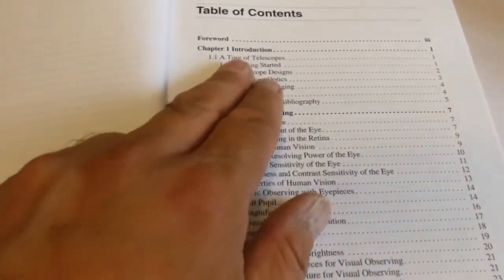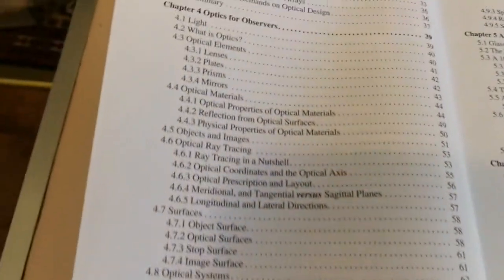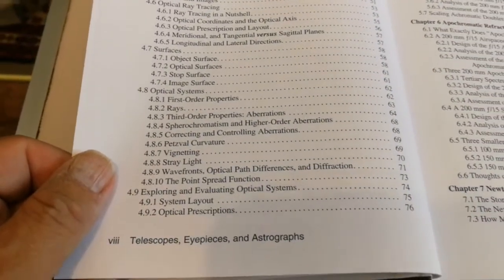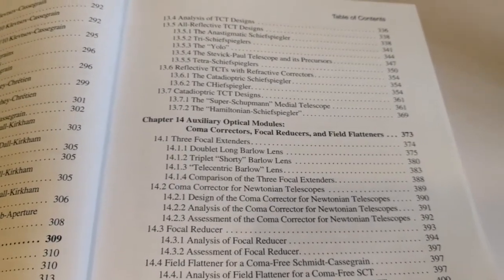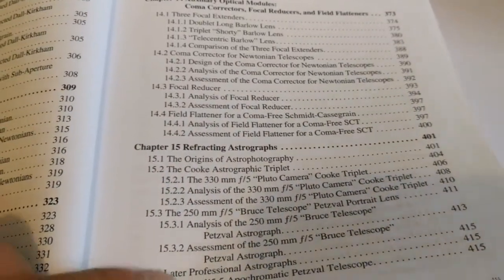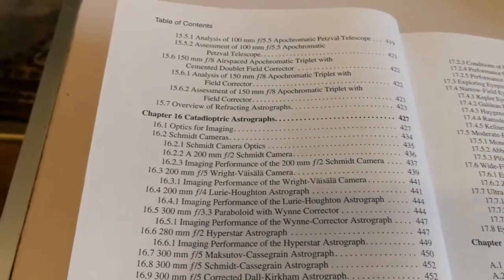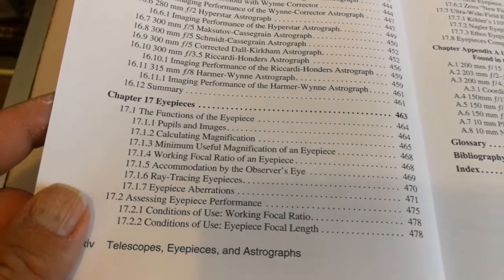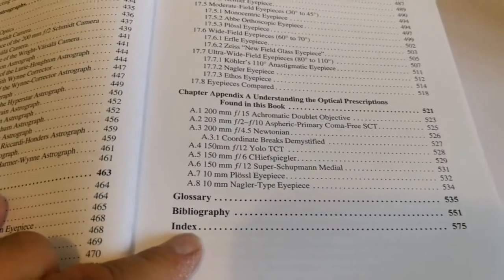Telescopes, Eyepieces & Astrographs/ Astronomy Book Review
Telescopes, Eyepieces and Astrographs: Design, Analysis and Performance of Modern Astronomical Optics
Authors: Gregory Hallock Smith, Roger Ceragioli and Richard Berry, Hardback, 580 pages.
Telescopes, Eyepieces and Astrographs: Design, Analysis and Performance of Modern Astronomical Optics is about every optical element between your eye or your imaging sensor and the night sky. Three expert authors have optimized designs found in today’s astronomy market, explored the origins of different systems, analyzed their optical properties and assessed their performance — and in this book, they present it to you in terms that a non-specialist can understand and put to practical use.

Telescopes come in many varieties: but which best meet your needs? Each has good points and bad, advantages and disadvantages, advocates and detractors. Advertisements flash technical terms at the prospective buyer — but what's genuine technical talk and what's baseless sales talk? This book systematically explores each type of telescope, eyepiece, and optical accessory on the market today, and tells you what's inside it, what it does well, what it does poorly, and what performance you can expect if you buy that type of telescope from a reputable telescope maker.

As a telescope buyer, you can assess properties like size, weight, compactness, and price because the upsides and downsides are fairly obvious. But what about the weaknesses that advertising copy never mentions? Field curvature and spherochromatism are seldom understood and appreciated. Will these affect your visual viewing pleasure? How much will they affect your CCD images? This book explores and explains subtle factors that you easily miss without informed help from the experts.

That seemingly simple questionn, “What’s the ‘best’ telescope for me?” ever plagues the novice and perplexes the expert. Defining the “best” forces you to address the question, “How will I use this telescope?” We can’t answer that question — but in this book, you will find the technical answers you need as we explore the strengths and weaknesses of telescopes, eyepieces and astrographs in the context of their best use — where they shine and where they do not shine. Practically every type of design currently marketed (or built by amateurs) is covered.

Gregory Hallock Smith is an optical engineer and lens designer. He first became interested in optics and astronomy in 1954 at age 13. In 1972, he received his Ph.D. from the Optical Sciences Center, University of Arizona. Since that time, he has held optical engineering positions at several major corporations and research institutions. His experience ranges over such areas as astronomical instruments, photographic techniques, image intensifiers, optics education, and optics for military and NASA spacecraft. He designed all the camera lenses for the highly successful Mars Exploration Rover program. His published works include the books Practical Computer-Aided Lens Design and Camera Lenses: From Box Camera to Digital. Dr. Smith is now an independent optical design consultant.

Roger Ceragioli was a professional optician and worked for the University of Arizona's Steward Observatory Mirror Lab, specialising in meter-class optics. He has designed and built hundreds of optical components during his career. More recently, he has produced designs for commercial companies — some of these are currently on the amateur astronomy market. Another interest of his is in the history of telescopes, where he has several publications. He holds advanced degrees from the University of California, Berkeley and Harvard University (Ph.D.)

Richard Berry has been an amateur astronomer and telescope maker for as long as he can remember. At age 13, he ground and polished his first telescope mirror, and went on the complete a dozen more telescopes. Early in his career, he built payloads launched on Black Brant research rockets, tested and certified components flown in the Apollo Soyuz mission, and measured ozone pollution with laser light. Then, in 1976, Berry joined the staff ofAstronomy magazine. In sixteen years as its editor, he built Astronomy magazine from a struggling start-up to the largest circulation astronomy magazine in the world. During this time, he also founded and edited Telescope Making, the quarterly journal that helped make the 1980s such explosive growth years for amateur astronomy. In the last two decades, Richard's books Build Your Own Telescope, Discover the Stars, The CCD Camera Cookbook, The Dobsonian Telescope and The Handbook of Astronomical Image Processing have introduced thousands to the joys of amateur astronomy, telescope making, CCD imaging, and digital image processing. Richard is a graduate of the University of Virginia (B.A.) and York University (M.Sc.)